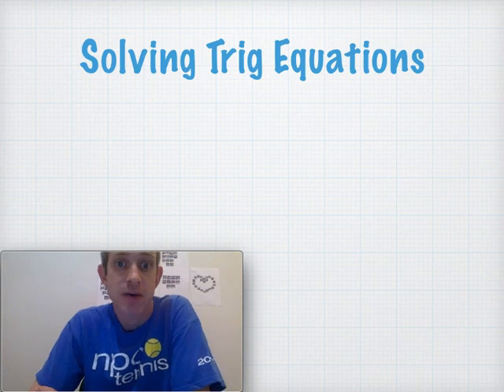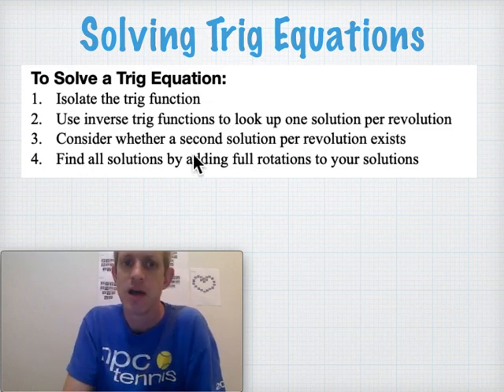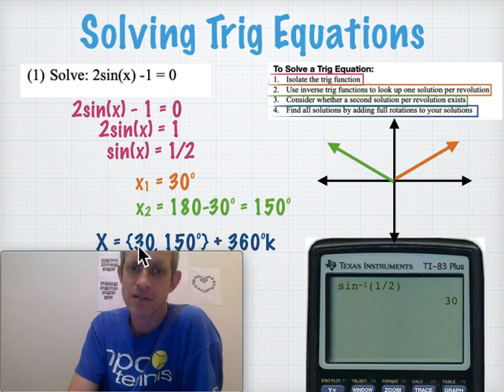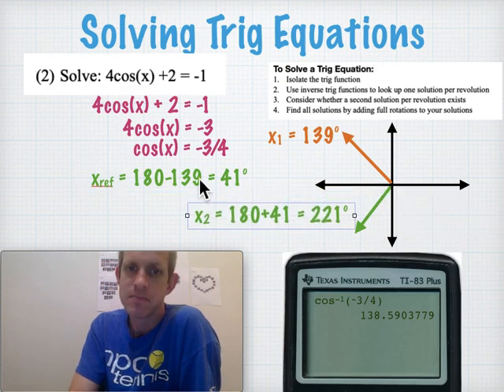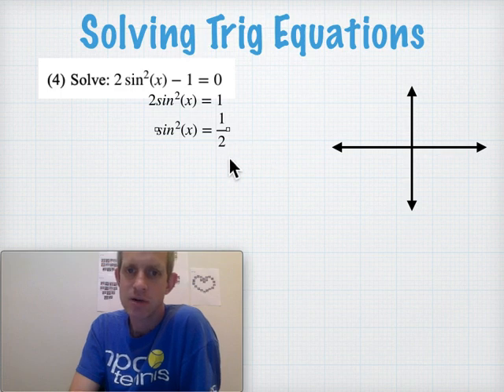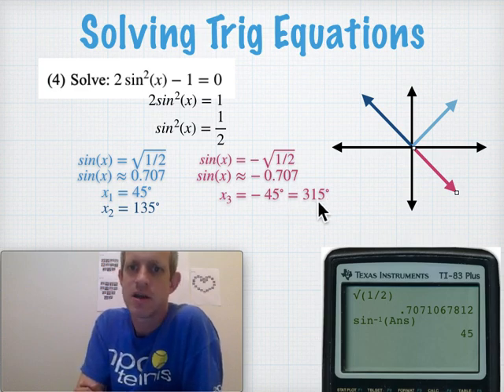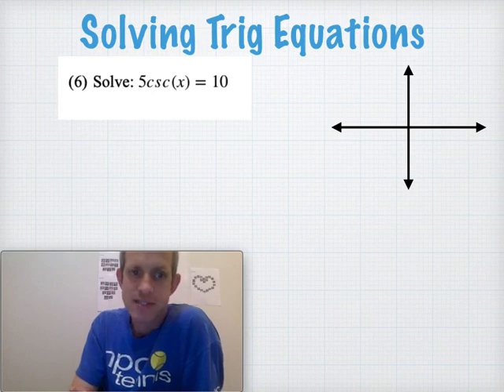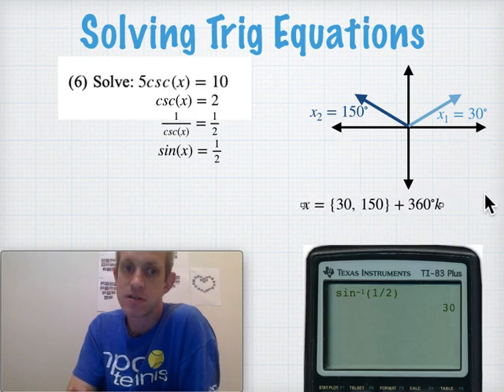Solving Trig Equations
Learning to solve basic trig equations by isolating the trig functions, using inverse trig relations, and writing our answers +360k